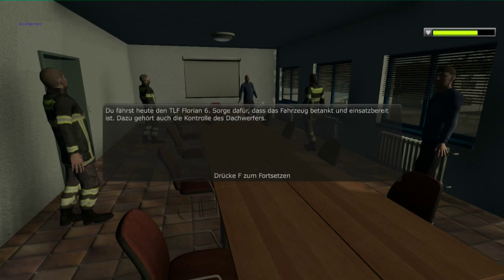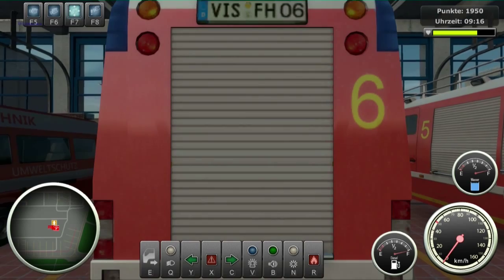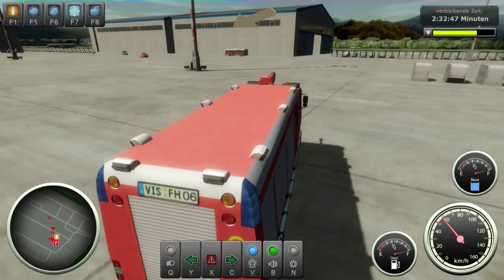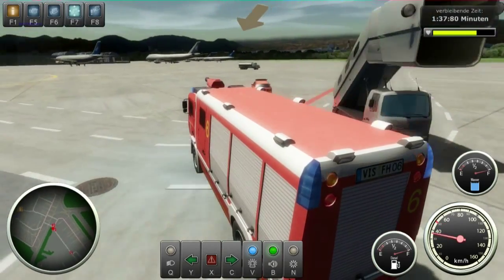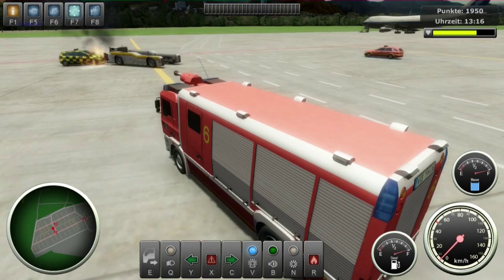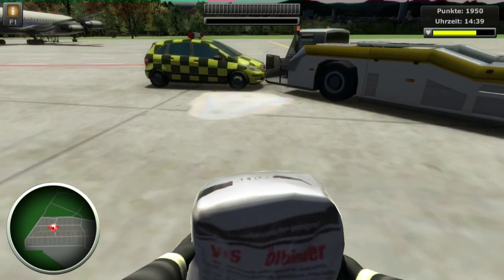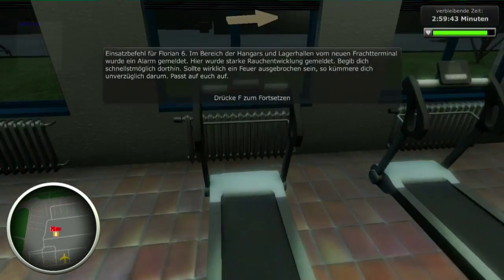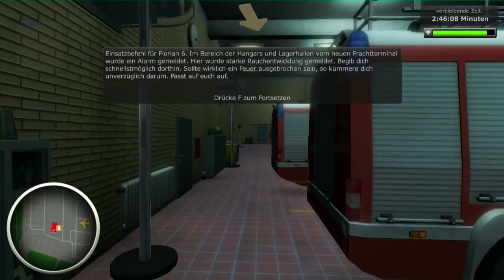Let's Play Airport Fire Department Simulator 2013 Episode Six -So Many Questions-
Episode Six of my LP Series and this time we are driving Engine #6 and I have a lot of questions, like. where is the fire?!? About TheNorthernAlex